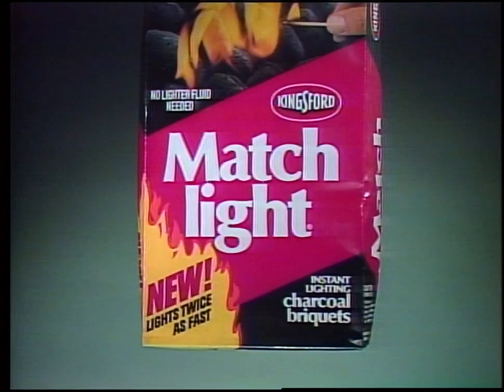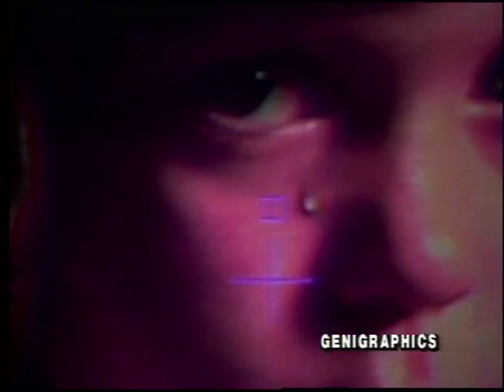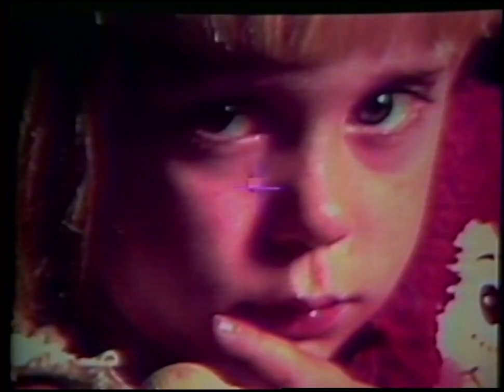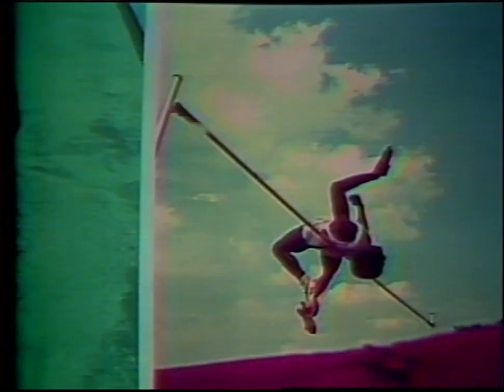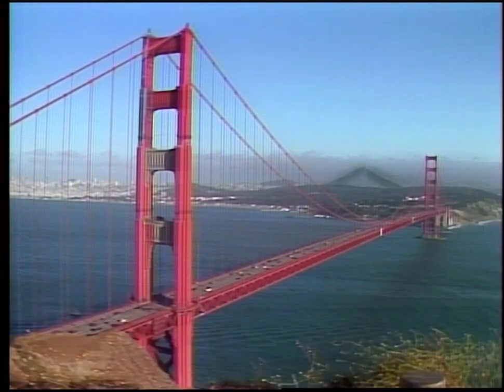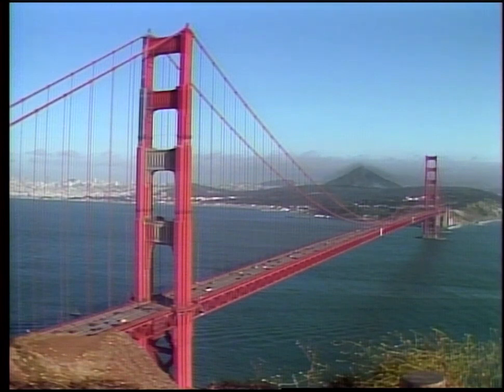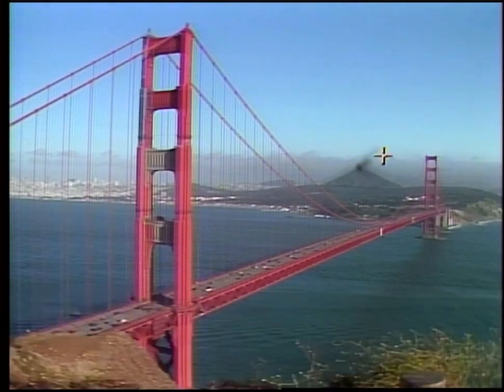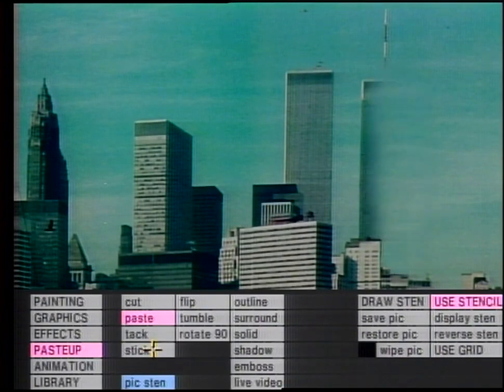Computer Graphics 1986.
This Computer Graphics Special from 1986.